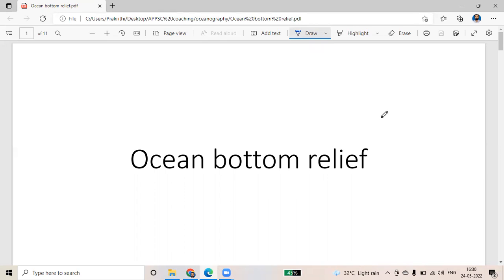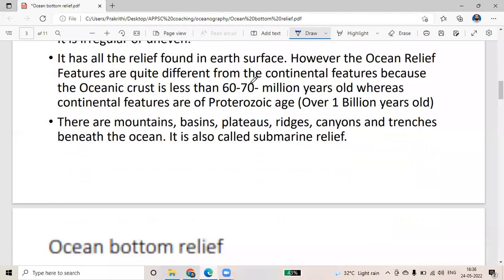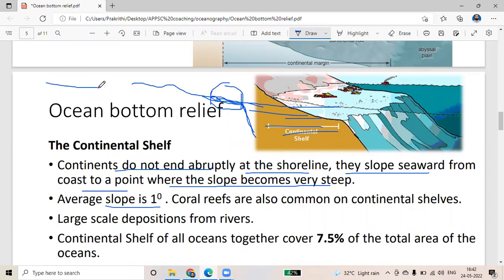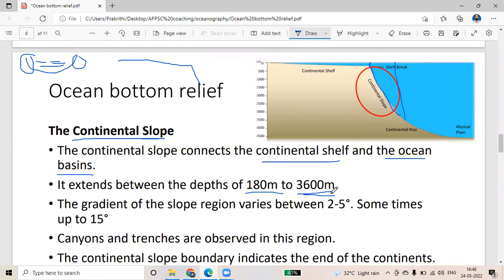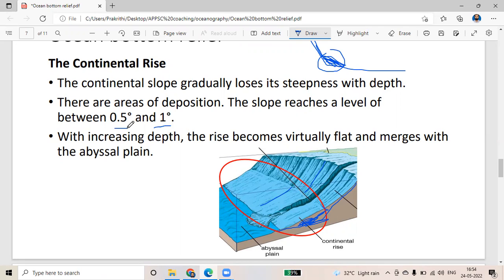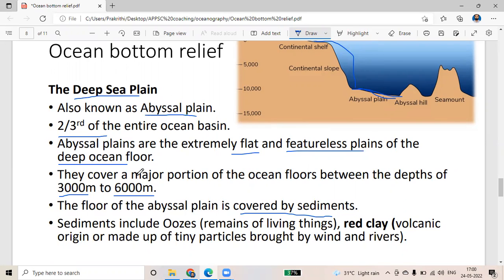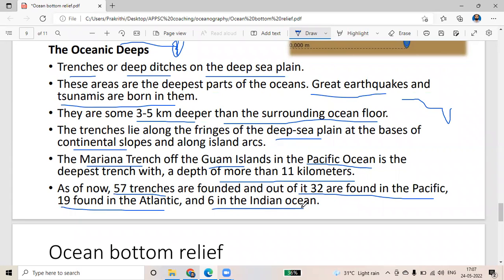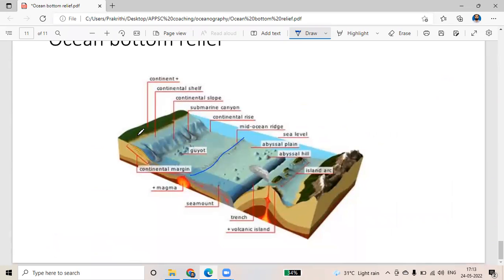GEOGRAPHY TGT DAY 22